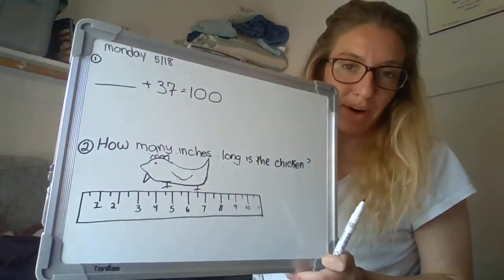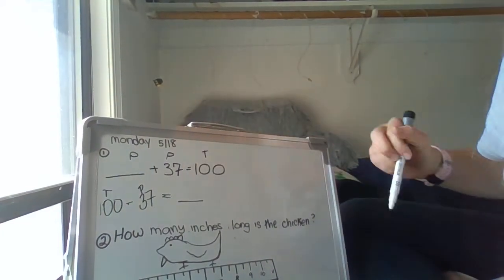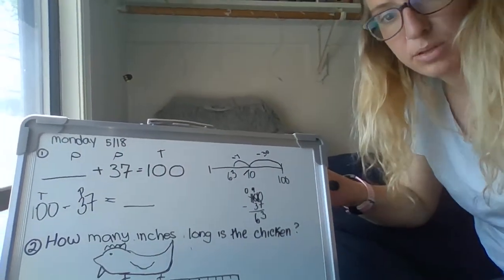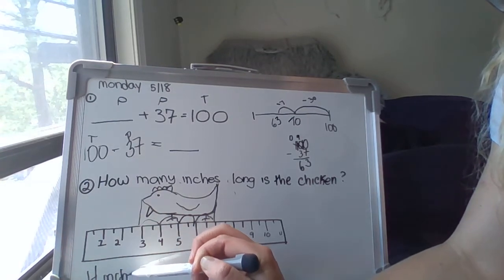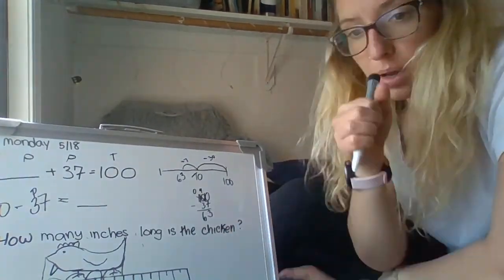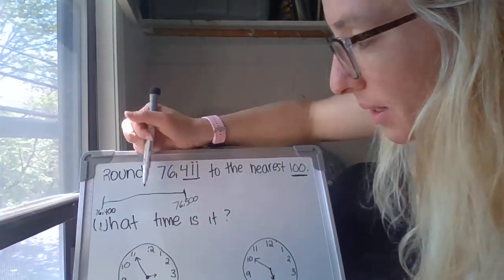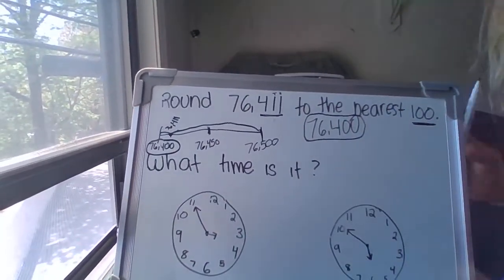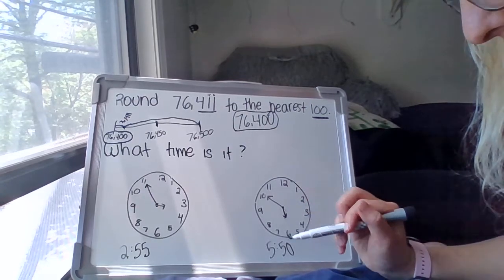Math Review Monday, May 18